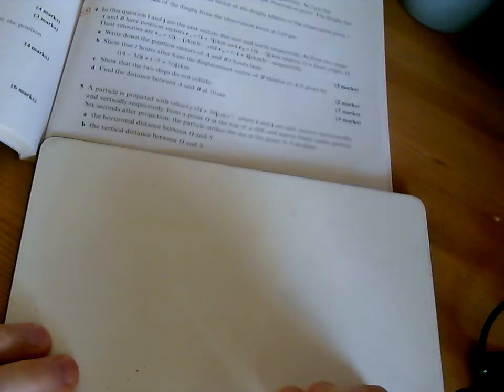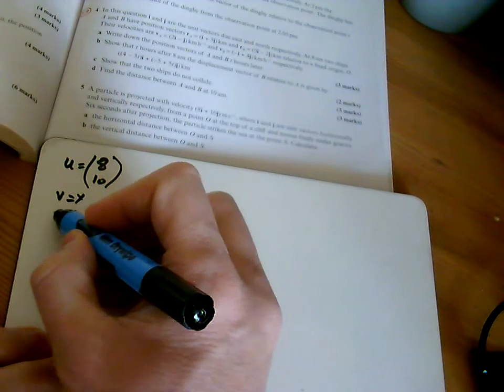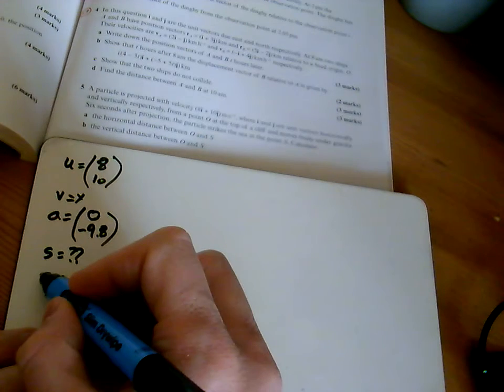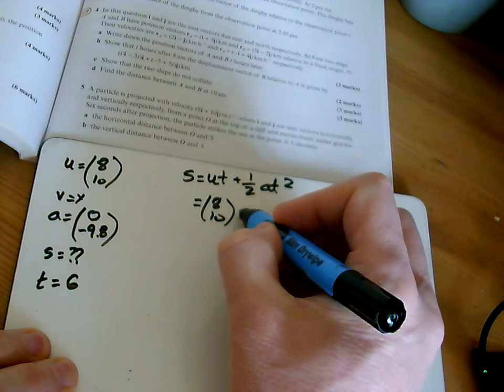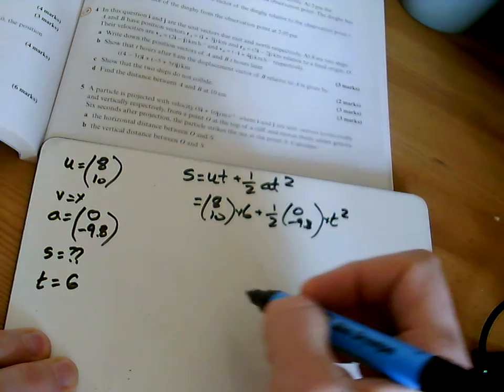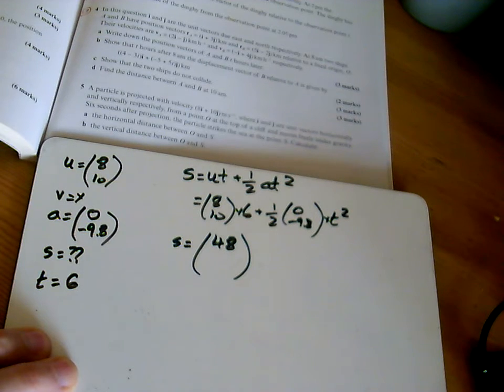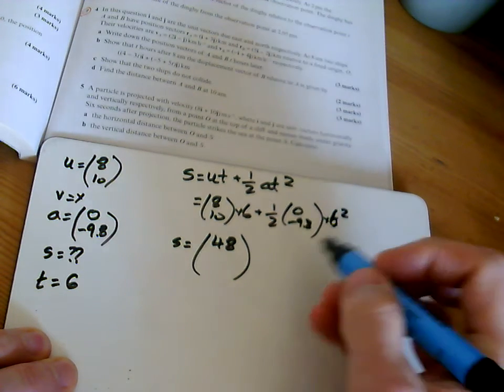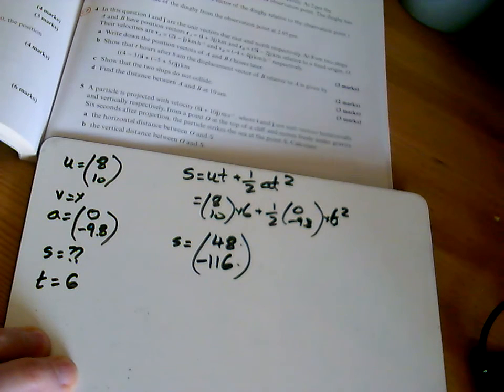Review Exercise 8 Q5